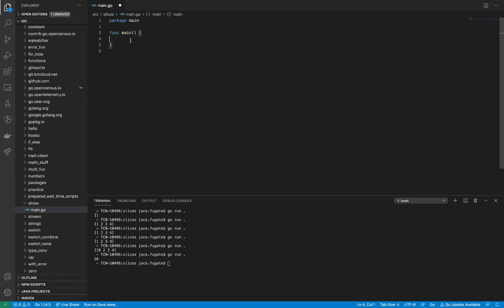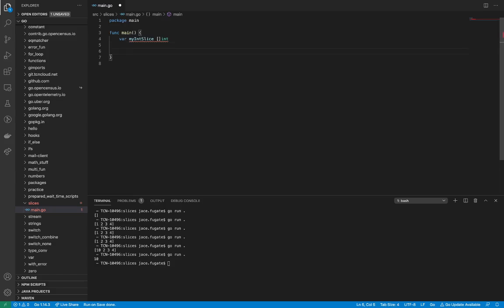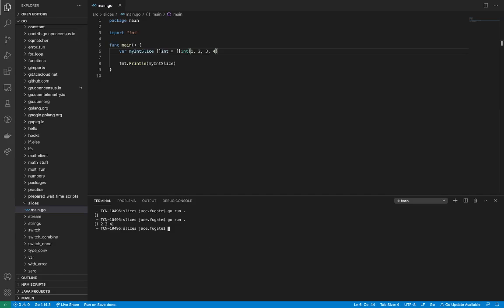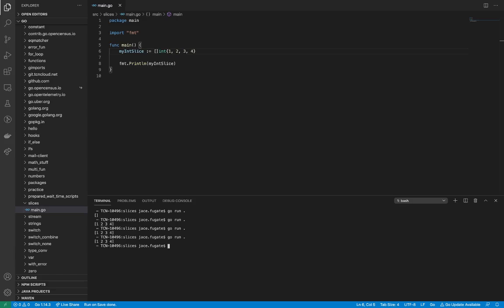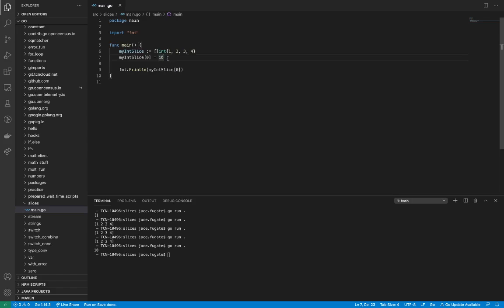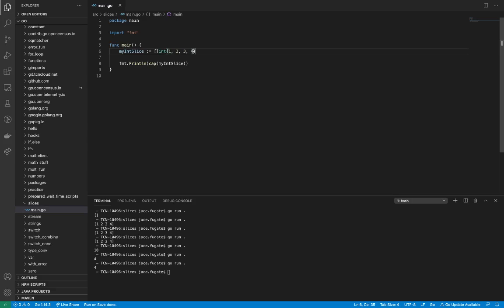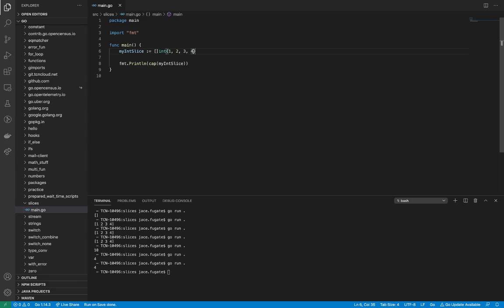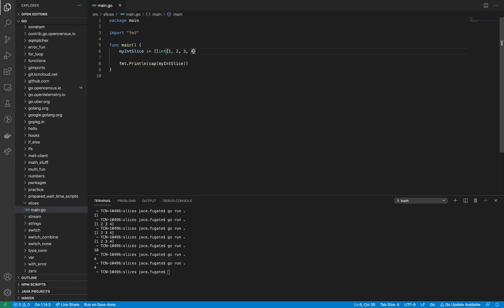Go Programming: Session 10.1 - Creating and Initializing a slice